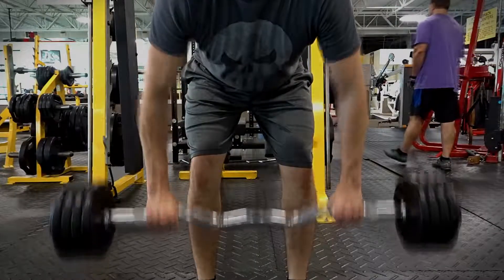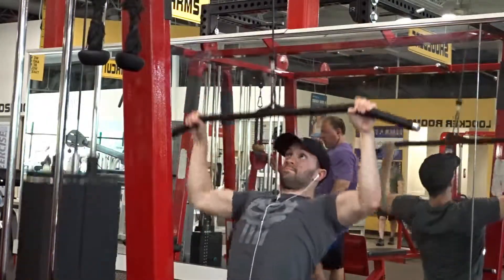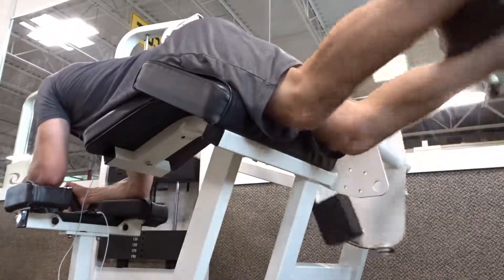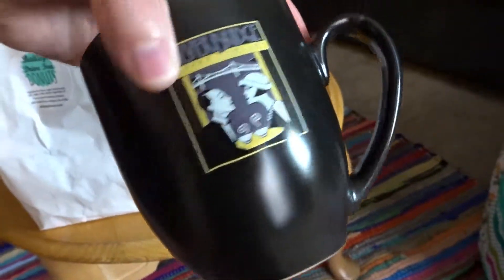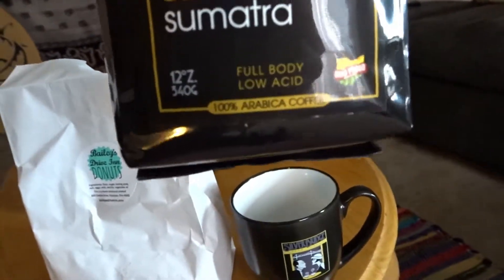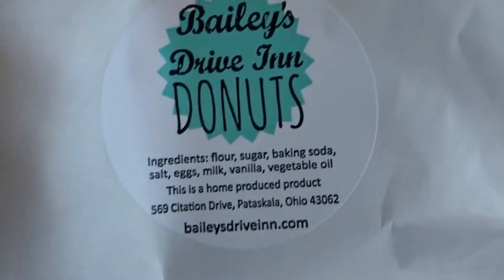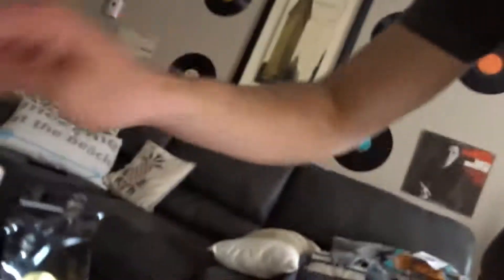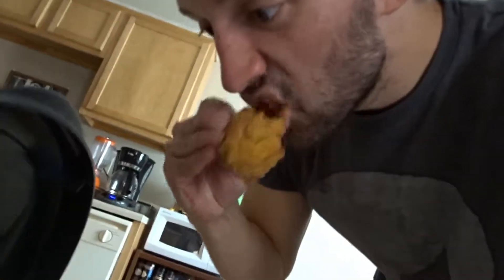Cafe Bustelo Coffee taste test and review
My review of cafe bustello and some more!

Hope you enjoy this little vlog.